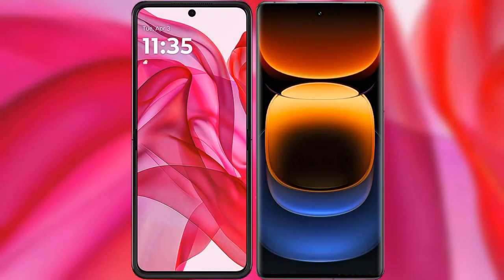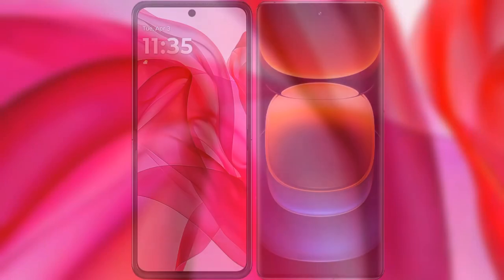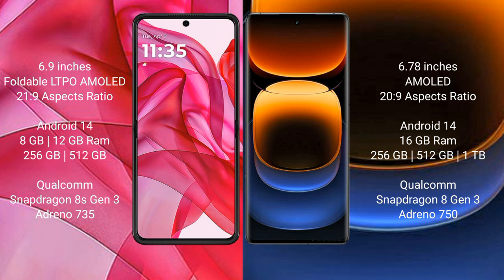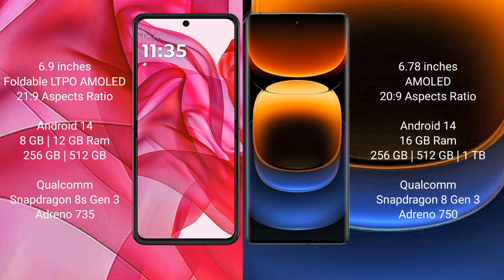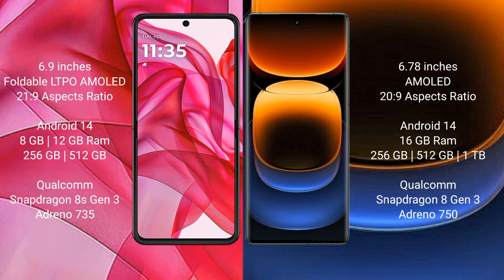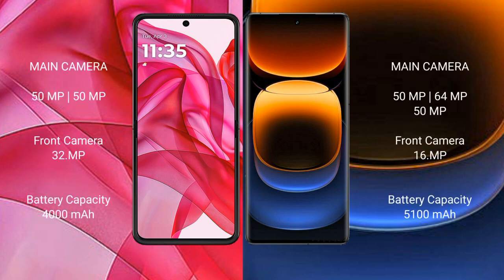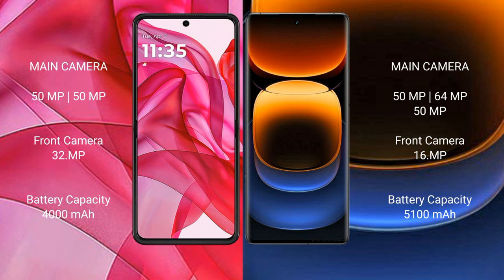Motorola Razr 50 Ultra vs Vivo iQOO 12 Pro Review